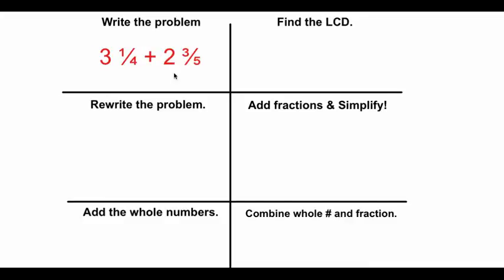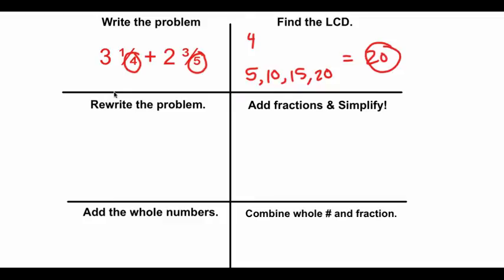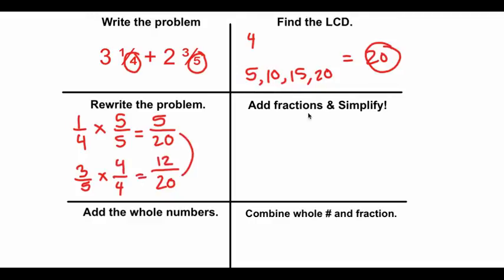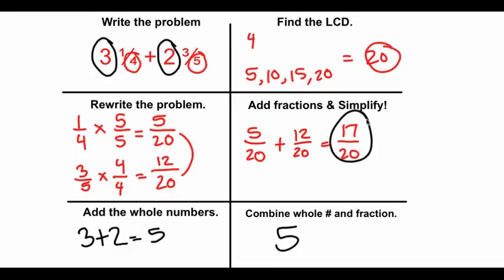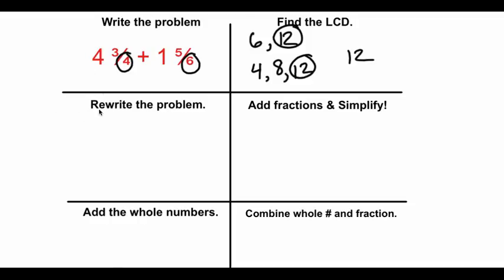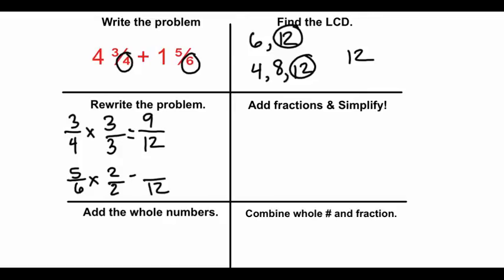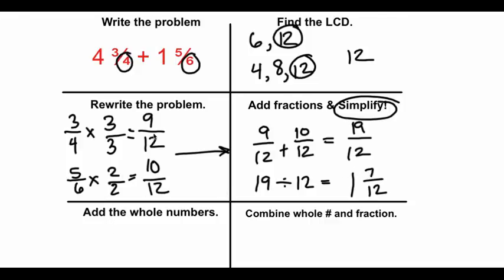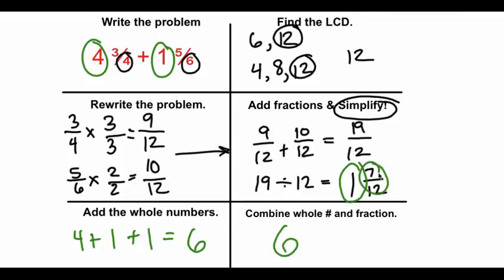Adding Mixed Numbers (Part 2)